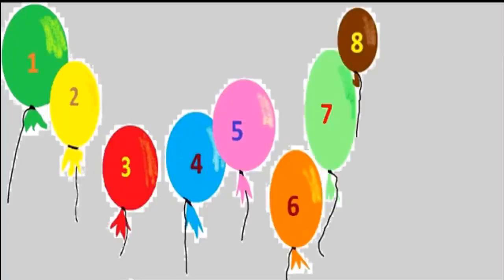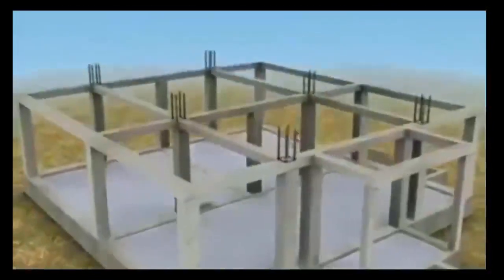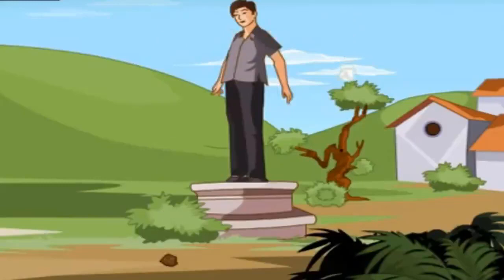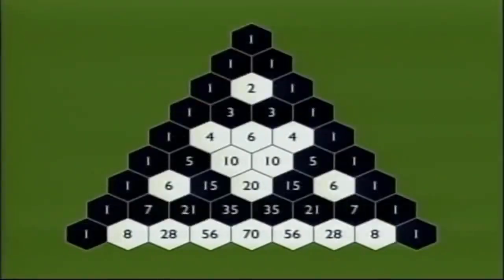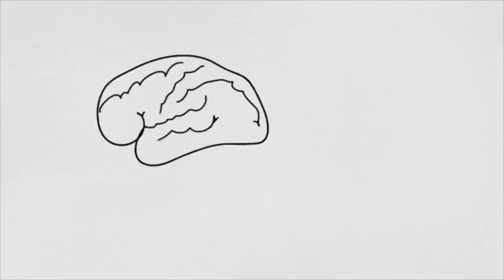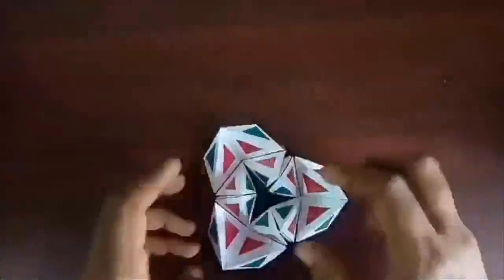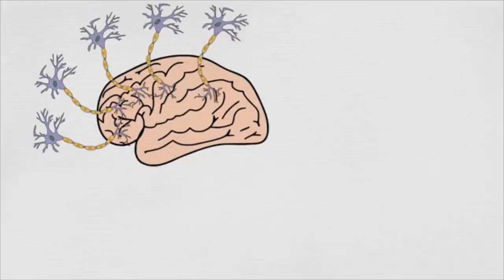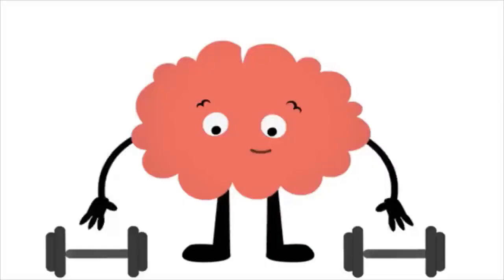Class VII ALGEBRA